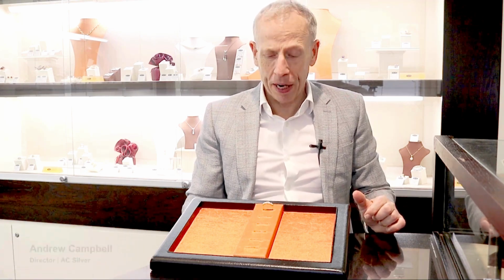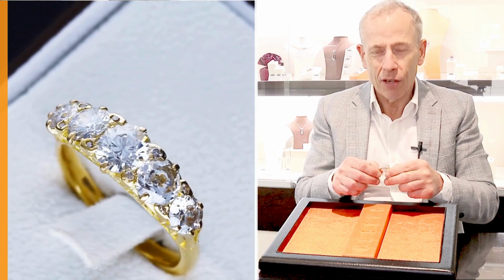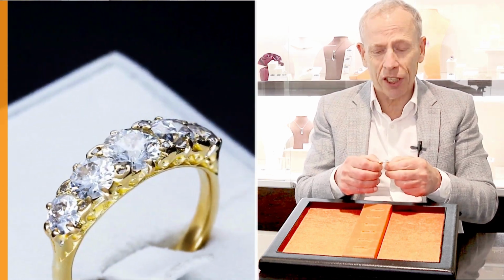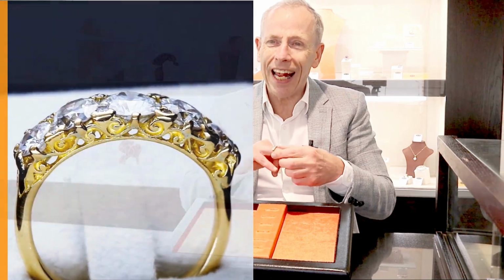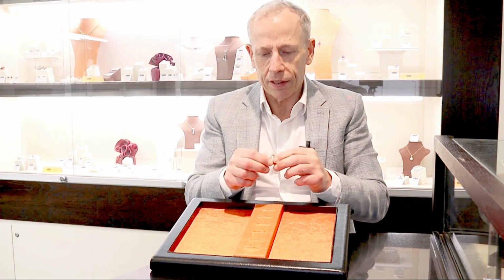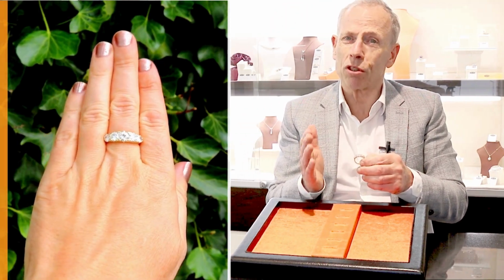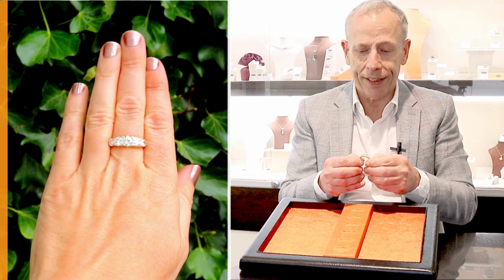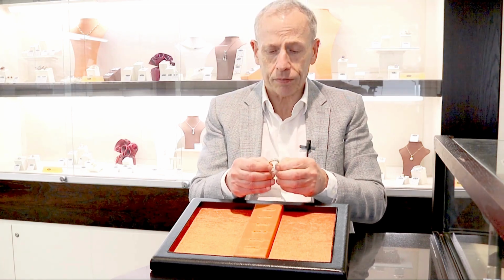3.31CT DIAMOND AND 18CT YELLOW GOLD FIVE STONE RING - ANTIQUE CIRCA 1930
A stunning, fine and impressive antique 3.31 carat diamond and 18 carat yellow gold five stone ring; part of our antique jewellery and estate jewelry collections at AC Silver.

This stunning antique five stone diamond ring has been crafted in 18 carat yellow gold.

The pierced decorated, intricate scroll decorated setting is ornamented with five graduated claw set Old European round cut diamonds.

The design is further embellished with eight individually set mine cut diamonds, totalling 0.10cts.

The scroll decorated, elevated ring shoulders integrate with the main setting and meld seamlessly with the plain ring shank.

This stunning dress ring has been independently tested using state of the art technology (Niton XL2 Analyzer) and verified as 18 carat gold.

This impressive ring is supplied with five independent diamond grading report certificates for the feature stones, in addition to an independent diamond grading report card for the supporting stones.

Date: Circa 1930
SHOP Jewellery
🛒 acsilver.co.uk
SKU C5920